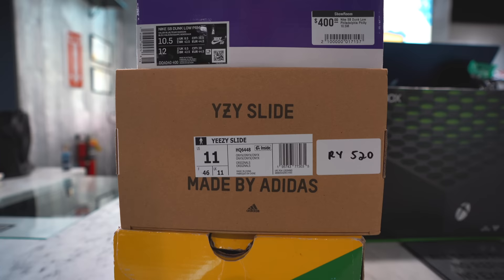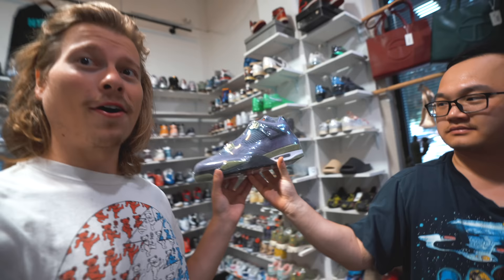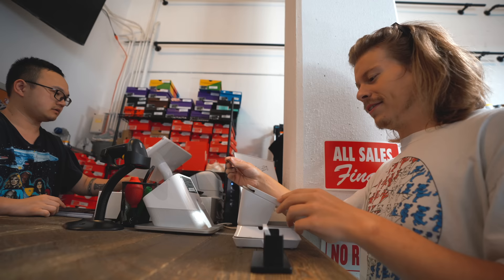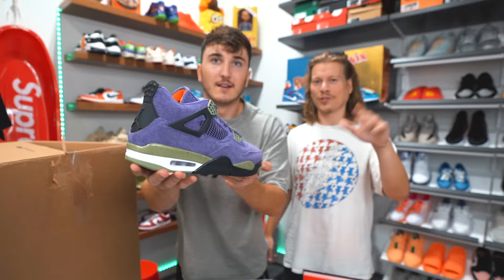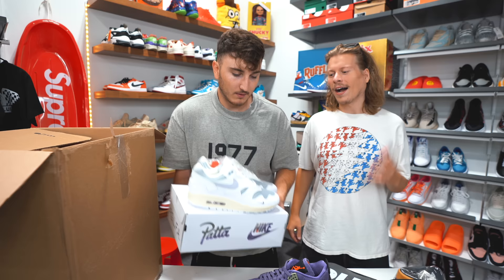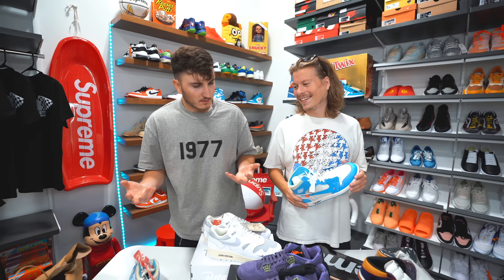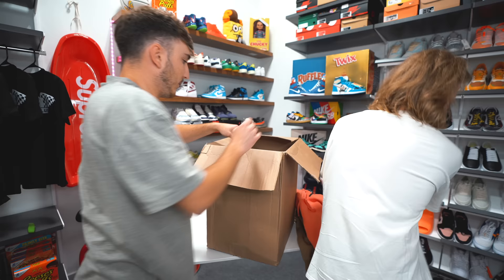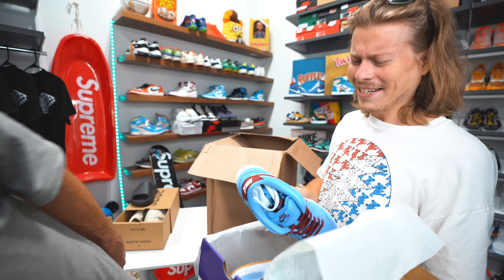$5000 Mystery Box Battle VS My Cameraman!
2. Follow @harrisonnevel on instagram
3. Comment on this post tagging 2 friends !

Winner will be picked on October 5th 2022